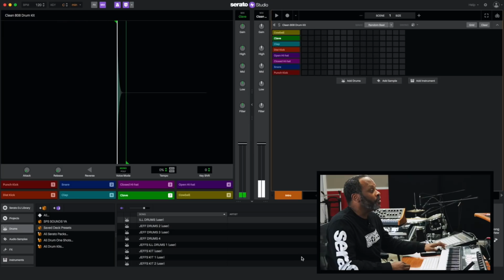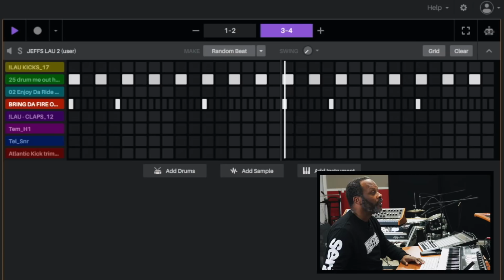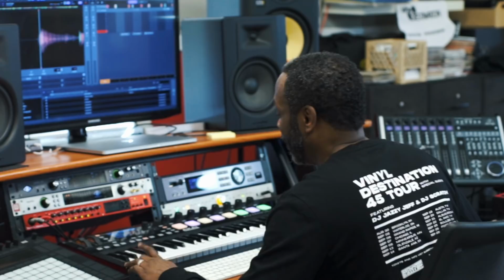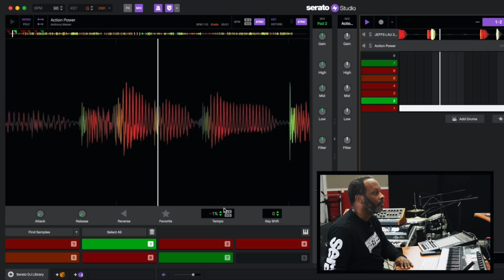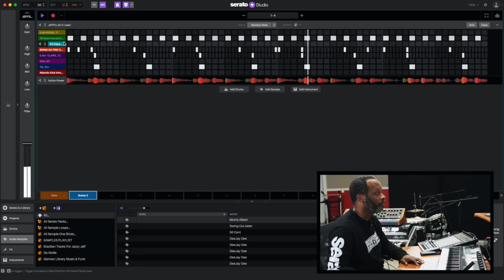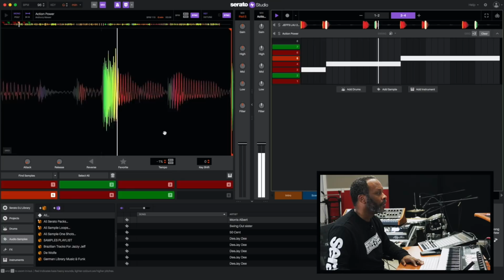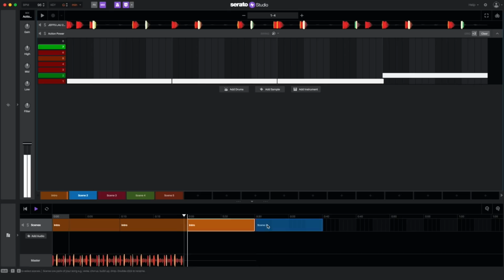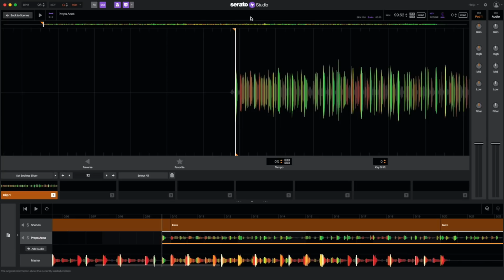Making an INSANE remix in 15 minutes with DJ Jazzy Jeff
Check out how easy it is to create a remix in Serato Studio in under 15 minutes.